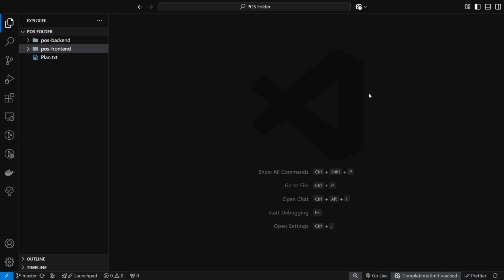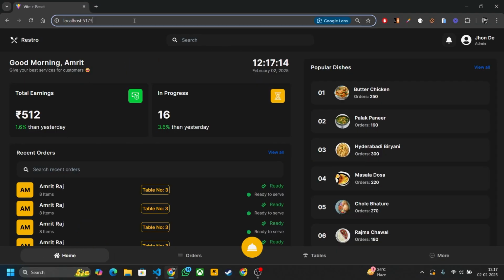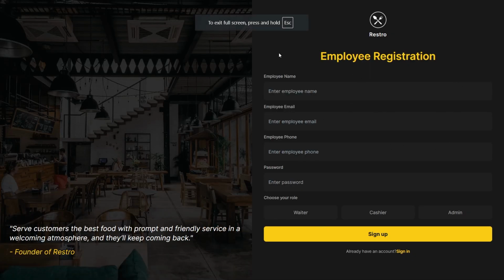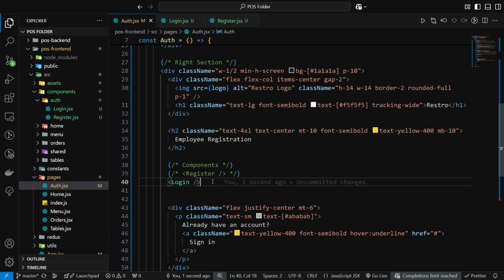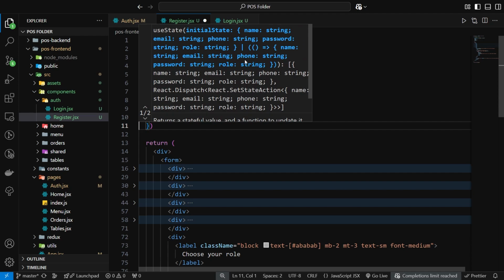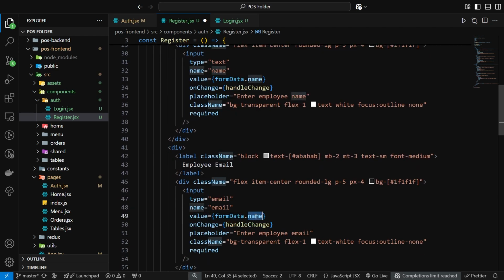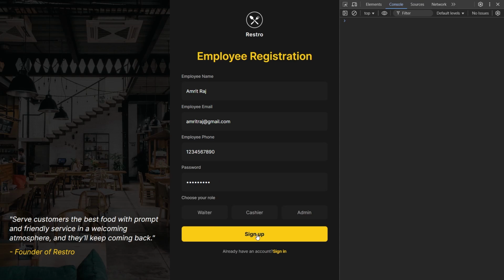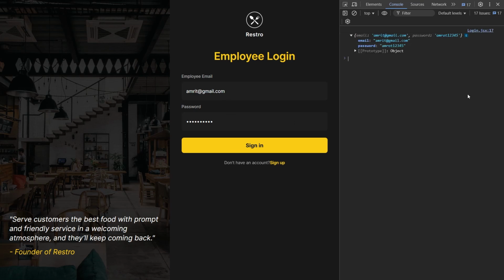Restaurant POS System with React & Node.js – Part 16: Auth Page UI Design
⚡ What’s Next?

react project
nodejs project
mern stack project
mern project